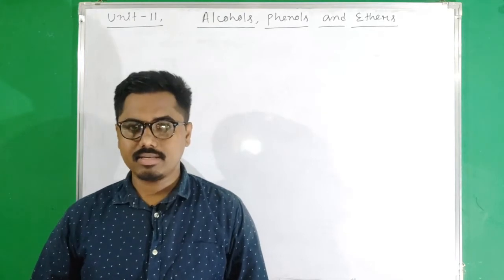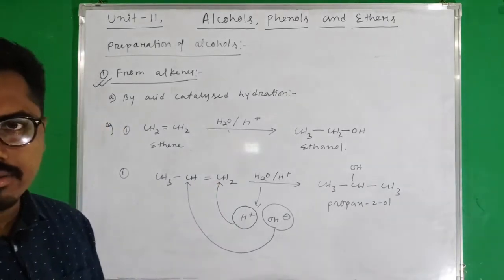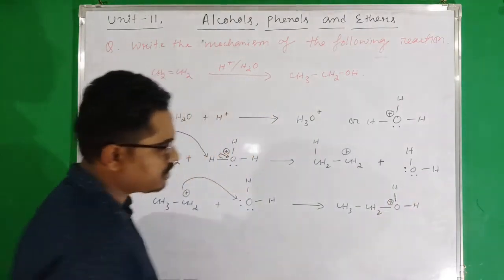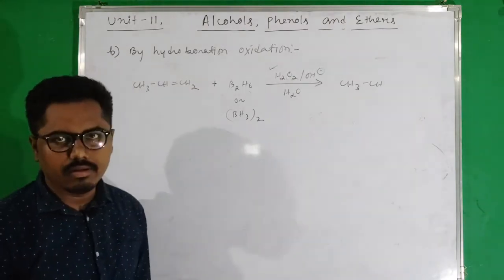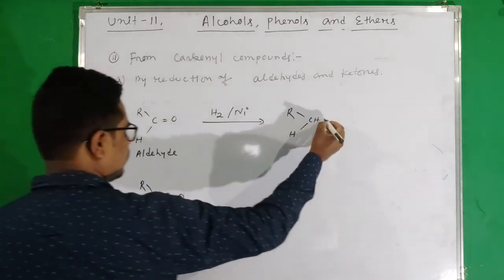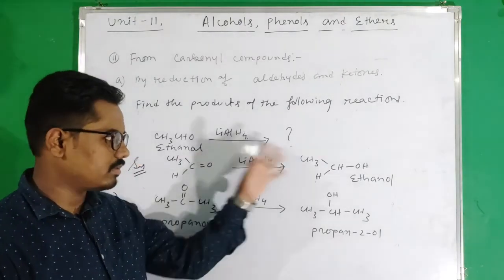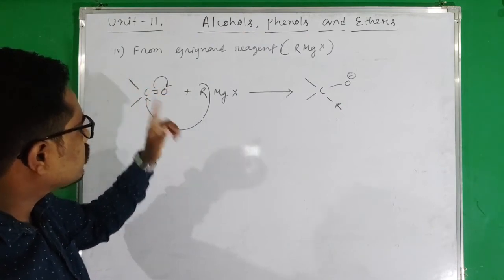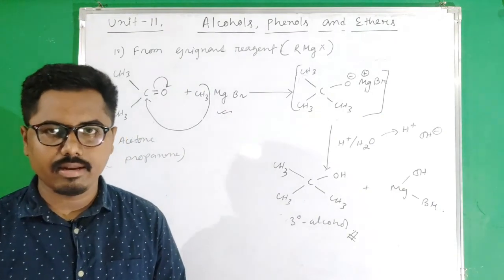Class XII (Unit 11) Date: (14/10/2020)